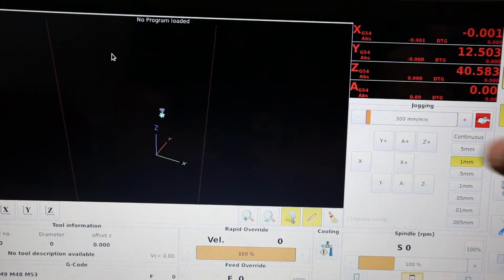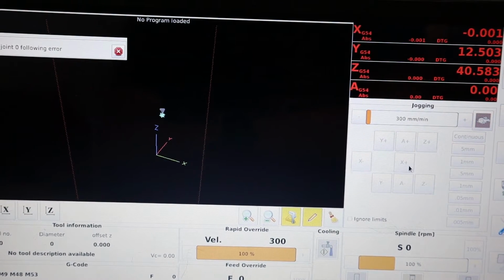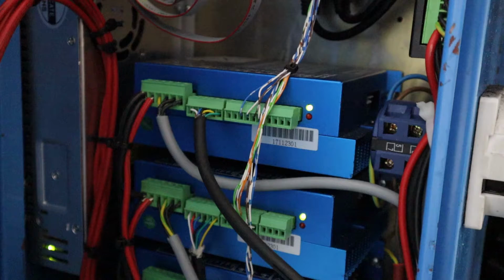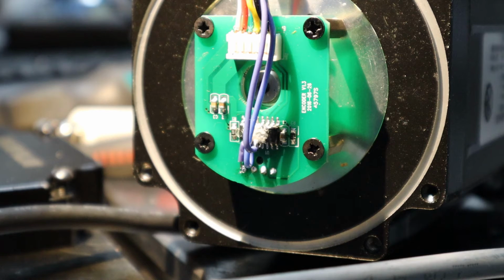Linear encoders on stepper motor CNC milling machine. Part 13 First use of Y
Slowly getting there. Will use the refurbished Y axis.